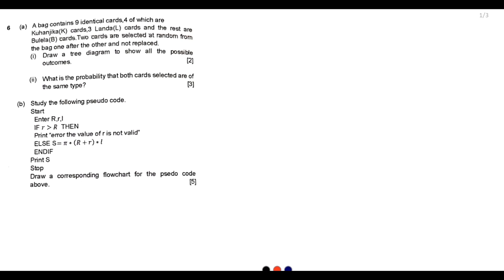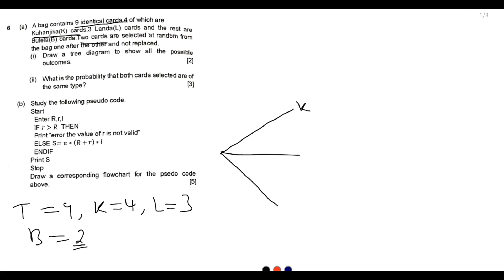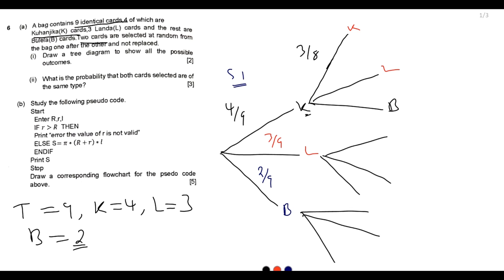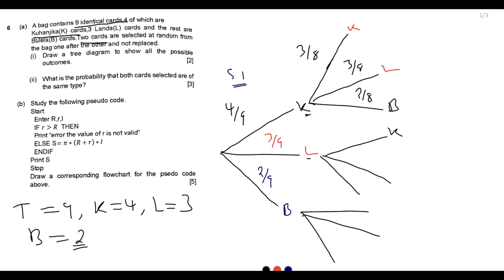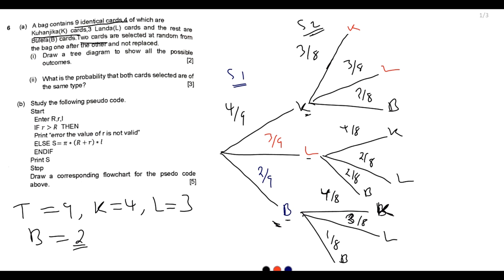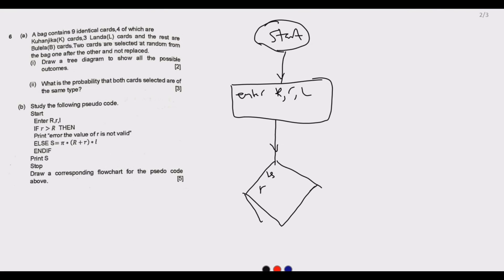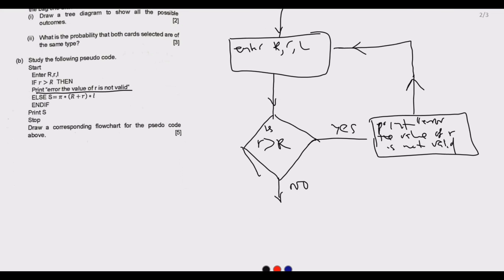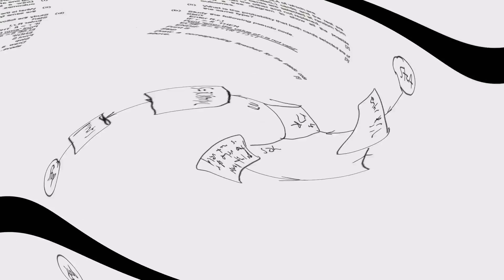2022 GCE MATHEMATICS P2 SOLUTIONS Q6